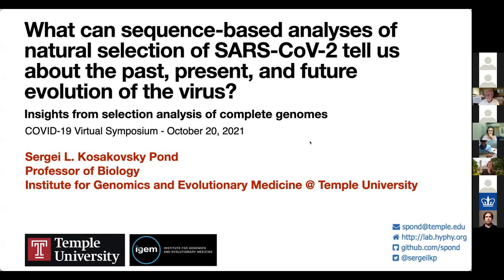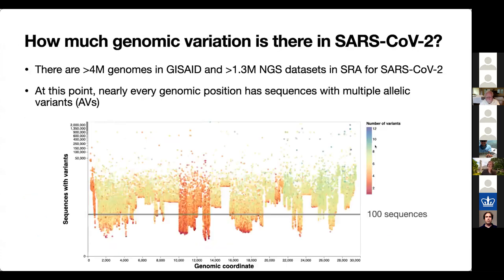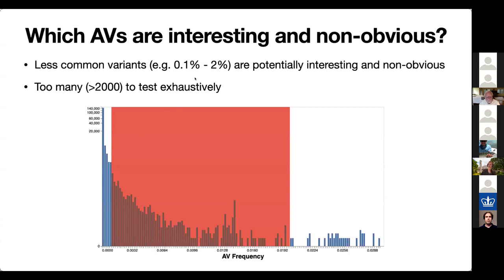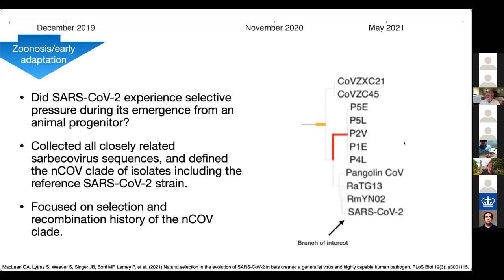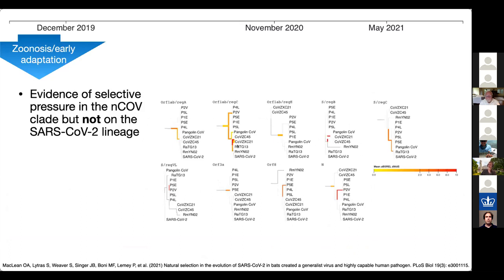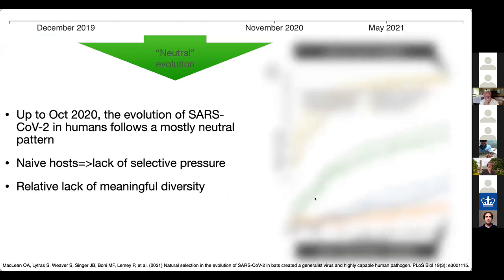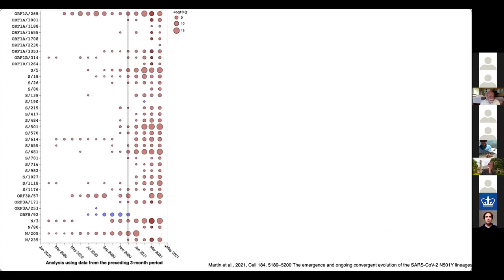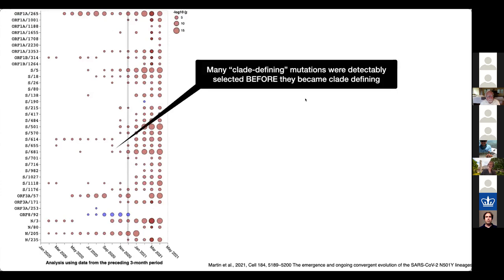Sergei L. Kosakovsky Pond, Virtual COVID-19 Symposium: October 20, 2021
Sergei L. Kosakovsky Pond, PhD, Professor, Dept. of Biology, Institute for Genomics and Evolutionary Medicine,Temple University, What can sequence-based analyses of natural selection of SARS-CoV-2 tell us about the past, present, and future evolution of the virus?

The rapidly evolving pathogens are driven by several factors for adaptation, such as transmission to new host species, host immune selection, developing treatment resistance, virulence, and host antiviral mechanism. The intensive studies of SARS-CoV2 revealed the allele variants (AVs) at any base pair in the viral genome. Through the mass analysis of the variants’ information, Dr. Pond’s group found that "novel" Coronavirus experienced extensive recombination events to adapt to the new host species (human). Until Oct 2020, the SARS-CoV2 progressed with “Neutral” evolution. Around the end of 2020, the virus experienced selective drift to variants of concern (VOCs), three N501Y lineages (alpha, beta, and gamma). The 501Y lineages contained selectively favored convergent mutations at 35 genome sites, "meta-signature sites." Since the summer of 2021, the delta variant has taken over the predominance (S/501 lineages vs. S/452 lineages). The group confirmed that Delta variants experienced positive selection at a number of the meta-signature sites. Their powerful tool will reliably predict near-term evolutionary genetic drifts and the developing “delta-like” meta-signature sites.